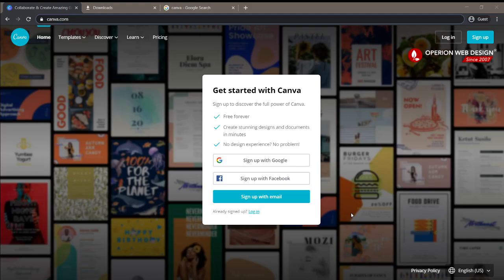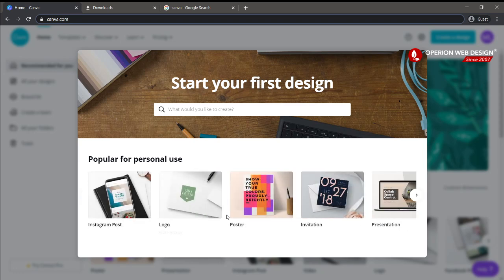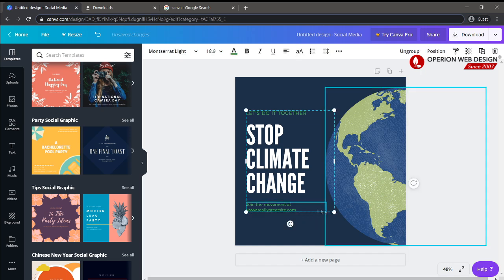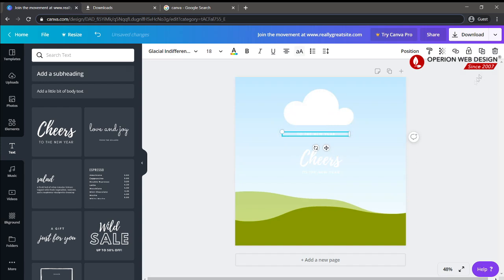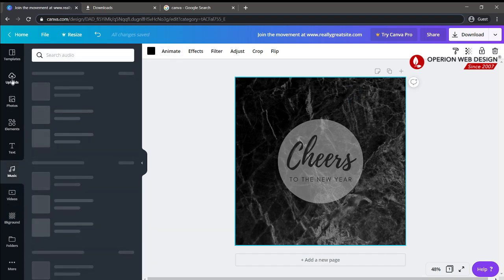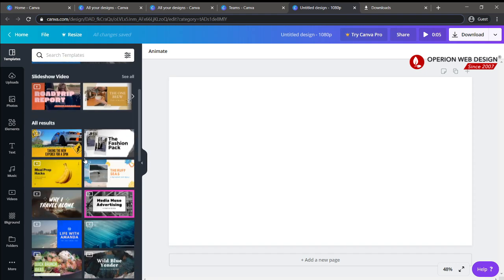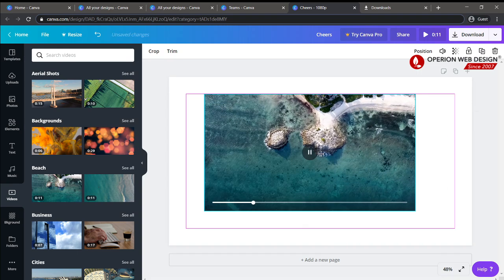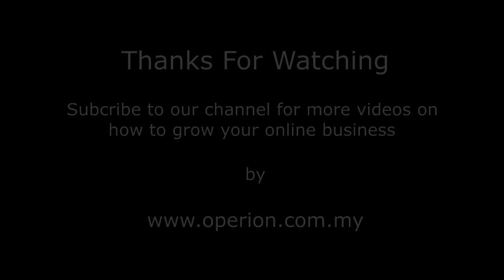Canva - Online FREE Designing Software | Design Tool Tutorial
Canva is a tool that makes it possible to design anything and publish anywhere. With its user-friendly drag and drop tool and thousands of customizable templates, over 400 million designs from more than 10 million users across 179 countries have been created with Canva so far.

Canva is available in 100 languages and can be accessed in desktop browsers and mobile apps. This makes Canva accessible to practically everyone with Internet connection.

What can you do with Canva?
With Canva, you can easily create beautiful documents & designs for any occasion and purpose. From social media posts to presentations, you can browse more than 65,000 editable templates or you can start from scratch if you’re feeling adventurous.

Canva also makes it easy for you to access millions of stock images, illustrations, icons and fonts inside the app. Our media library content is available for use in all your designs.

You can also:

Store, organize and edit your images in a breeze
Customize your templates and share them with your team to edit
Publish your designs anywhere to reach your audience
Who uses Canva?
The short answer is anyone with Internet access. In fact, Canva can be used by:

Small businesses who wish to stand out of the crowd on a budget.
Large companies who need their teams to be more flexible and reactive while ensuring consistency across all documents.
Teachers who are looking for ways to engage their students without wasting time on learning new technologies or complex theories.
Nonprofits and charities who want to empower their teams to create high-impact graphics and marketing materials.
Individuals who want to develop their design skills and use them at work or just for fun.

1) Intro of Canva
2)Basic of Canva
3) Create Visual Content
4) Upload your Image and video
5) Download your design
6) Saving your design